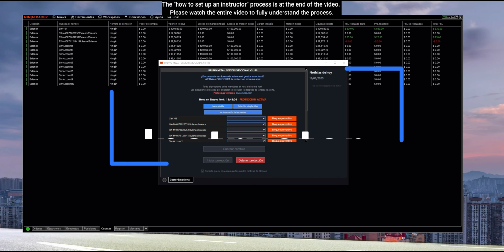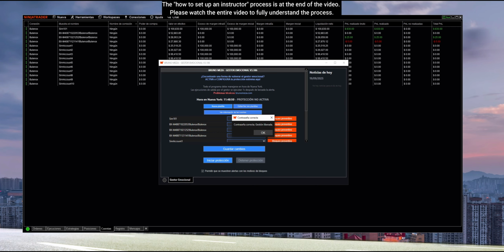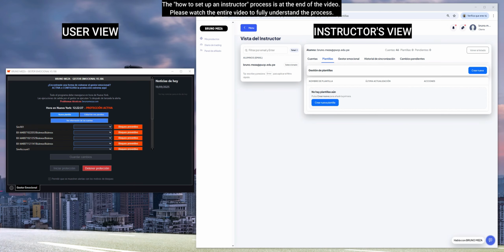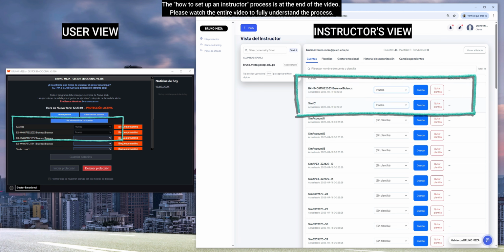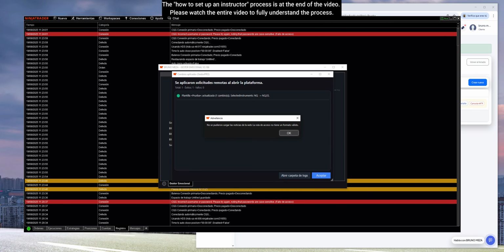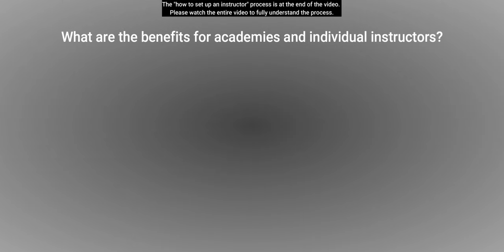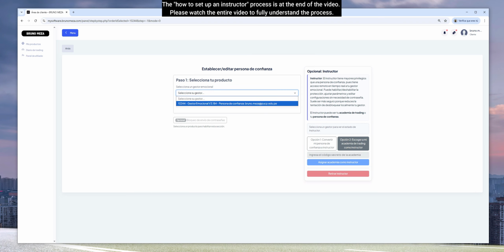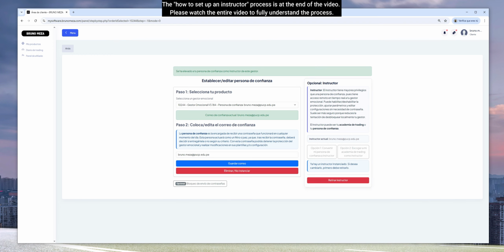[FUNCTION] SET an INSTRUCTOR in your EMOTIONAL MANAGER [NINJATRADER 8]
EMOTIONAL MANAGER PRO for NinjaTrader 8. Control your emotions with a program that won't let you trade if you break your rules. NO MONTHLY FEE. ONE-TIME PAYMENT.

Features:
Profit and Loss Control:
Set daily loss limits and profit targets. For example, if you reach a certain profit, you can configure the manager to monitor and close the trade if it begins to fall below a predefined threshold, ensuring that winning trades don't turn into unexpected losses.
Trade Lock:
You can set a daily and weekly loss limit. If you reach this limit, the manager will lock new trades until the next period, helping you avoid larger losses and stay calm.
Position Sizing: Define the maximum size of your positions, preventing hasty decisions that could negatively impact your account.
Pause to Recover:
Includes a timeout feature that locks trades after a significant loss, giving you time to recalibrate your strategy and avoid revenge trading.
Profit Targets: Define your daily and weekly profit goals, and once reached, the tool will help you stop and enjoy your success, avoiding overtrading.

Purchasing the product offers you lifetime support and updates.

Special thanks to God.

Risk Disclosure:
Futures and forex trading involves substantial risk and is not for every investor. An investor could potentially lose all or more than the initial investment. Risk capital is money that can be lost without jeopardizing one's financial security or lifestyle. Only risk capital should be used for trading, and only those with sufficient risk capital should consider trading. Past results are not necessarily indicative of future results.

Hypothetical Results Disclosure:

Hypothetical performance results have many inherent limitations, some of which are described below. No representation should be made that any account will or is likely to achieve results similar to those shown; in fact, there are frequent differences between hypothetical results and the actual results achieved by any trading program. One of the limitations of hypothetical performance results is the fact that they are prepared with hindsight. Furthermore, hypothetical trading does not involve financial risk, and no hypothetical trading record can account for the financial risk of actual trading. For example, the ability to withstand losses or to adhere to a particular trading program regardless of losses are material factors that can substantially affect actual trading results. There are many factors related to the markets in general, or to the implementation of any specific trading program, which cannot all be considered in the preparation of hypothetical results, all of which can adversely affect trading results.